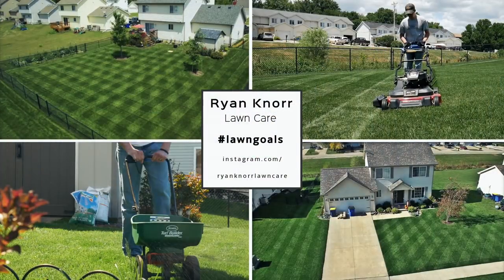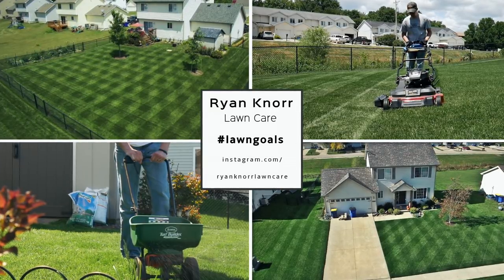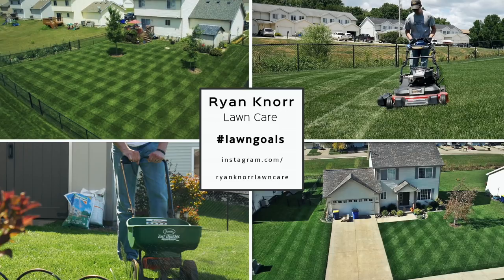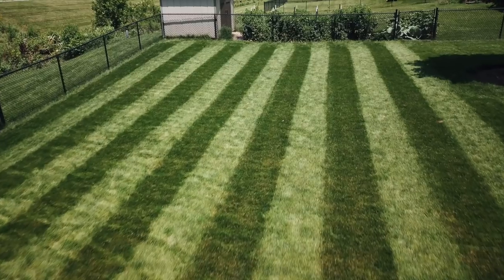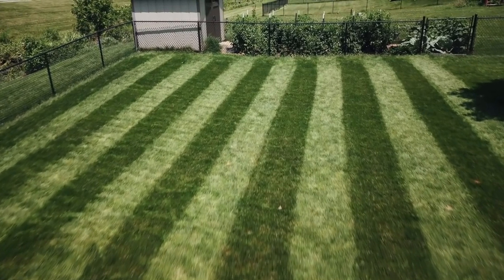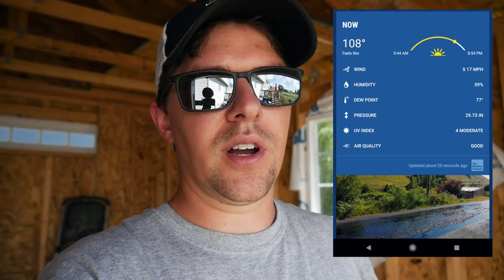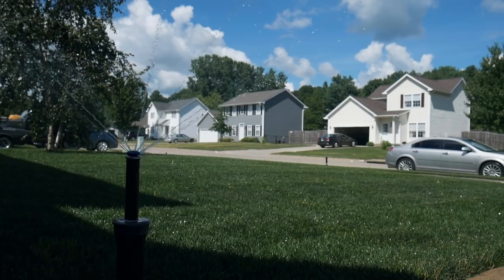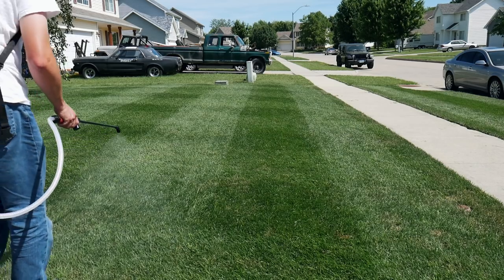Cool Your Heat Stressed Lawn With Mid Day Watering?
Just a quick tip here today about how to cool your heat stressed lawn with mid day watering.  This is pretty simple process in which you can run your sprinklers or irrigation system for 5-10 minutes during the heat of the day to cool down the lawn and relieve heat stress.

Individual Parts to Build The Sprinkler _____
Hunter Pro Spray Base
MP3000 Sprinkler Head (22-30ft)
MP2000 Sprinkler Head (13-21ft)
MP1000 Sprinkler Head (8-15ft)
½” Sprinkler Riser
½” Sprinkler Spike
Sprinkler Adjustment Tools

All parts needed to build the sprinkler

Featured in This Video:
Thermometer to Test Soil Temp
Chapin Sprayer